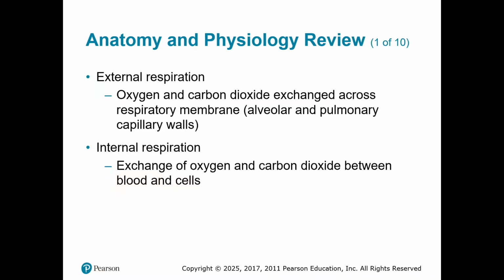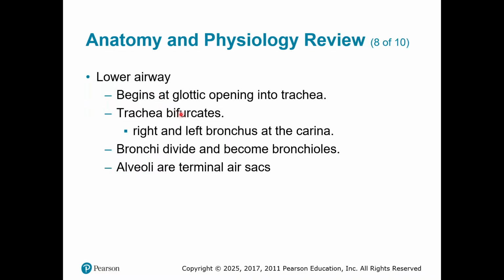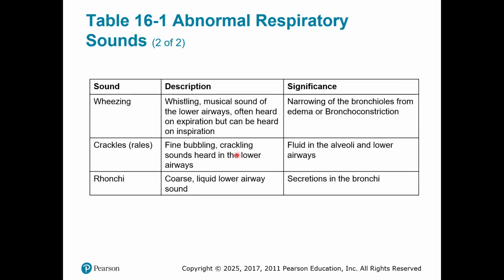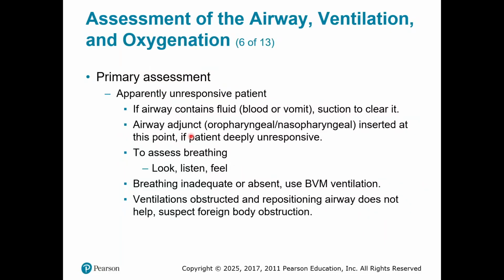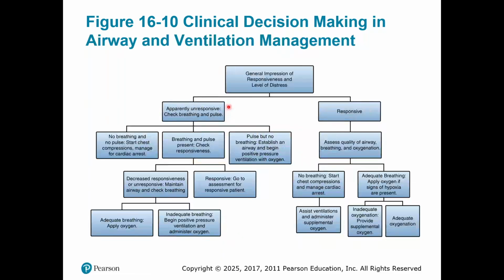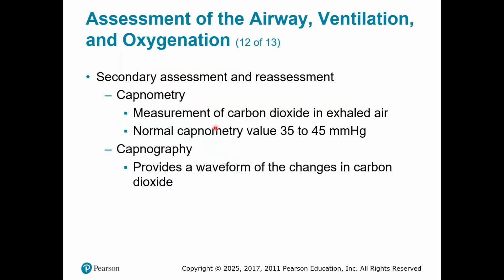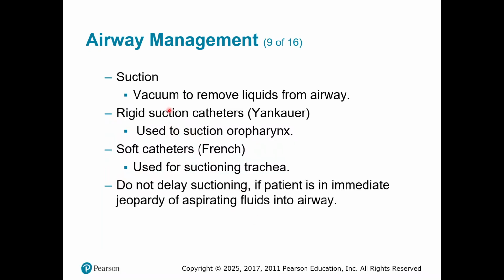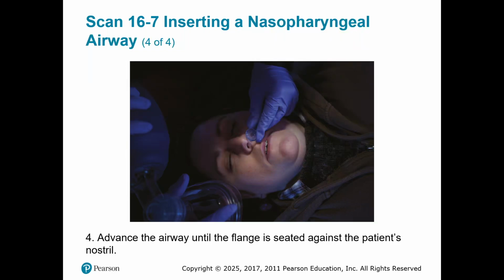CH 16 Airway Video 1